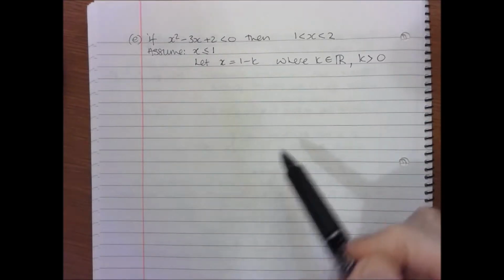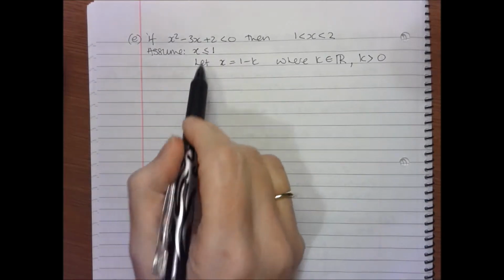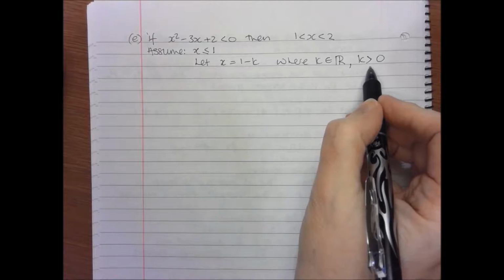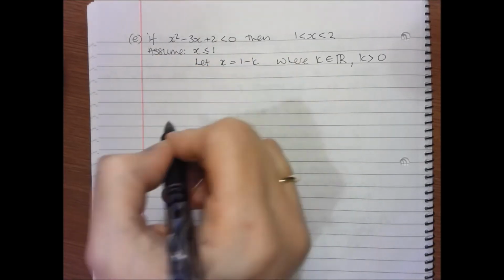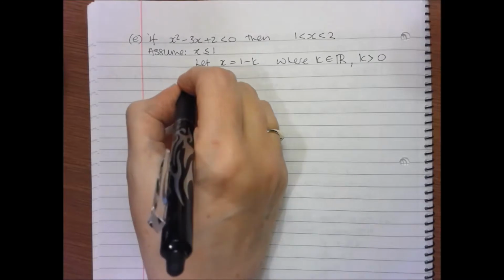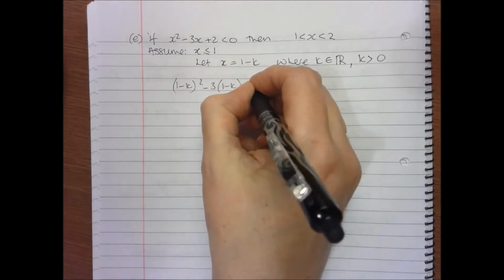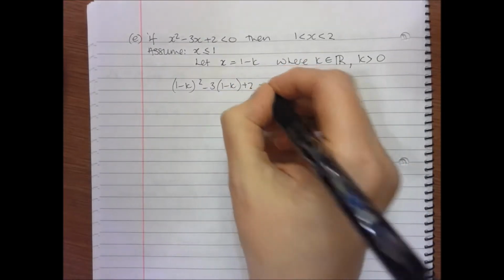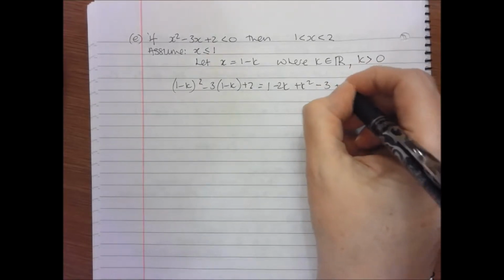Y2 U1Hwk Qu2e